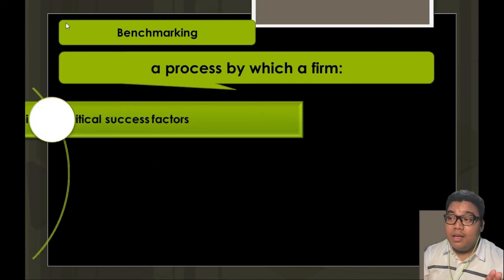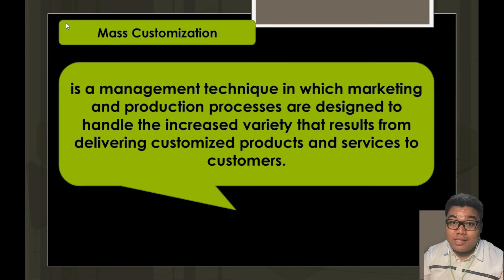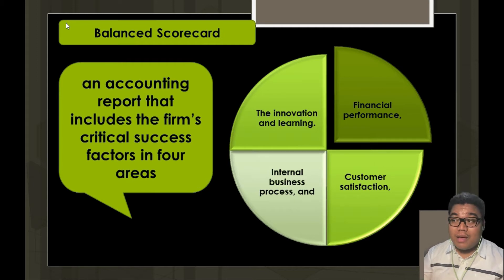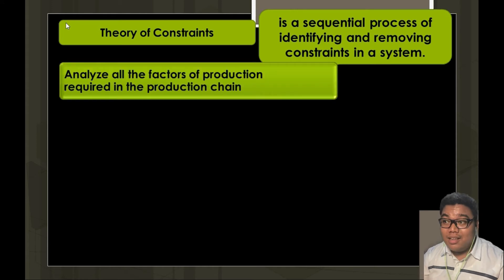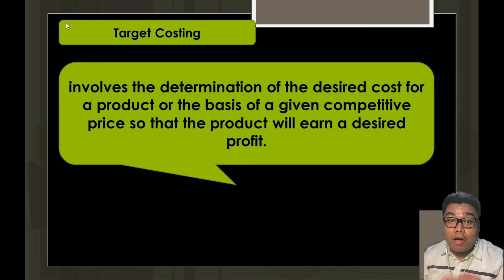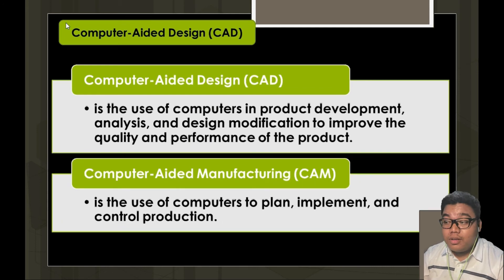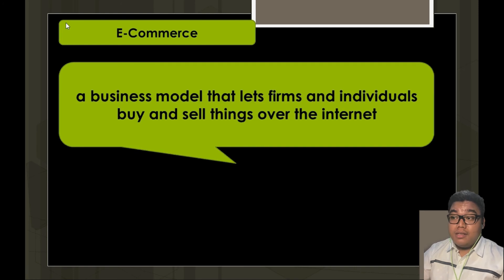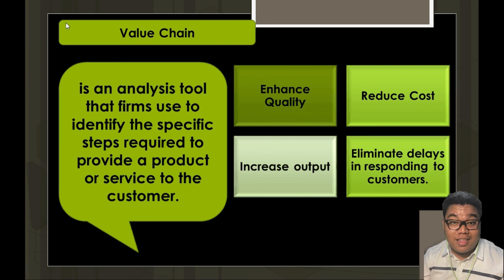MGMTACT 01 part D Objectives, scope, role and direction of management accounting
Module 01 part 04 of 05